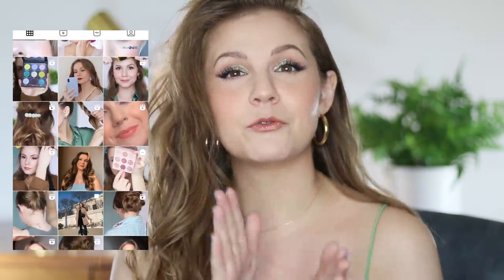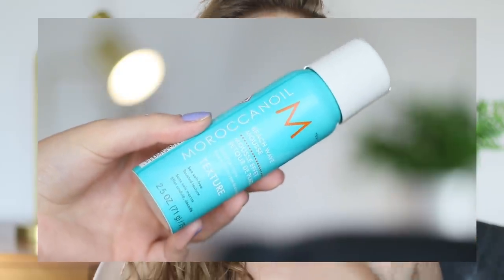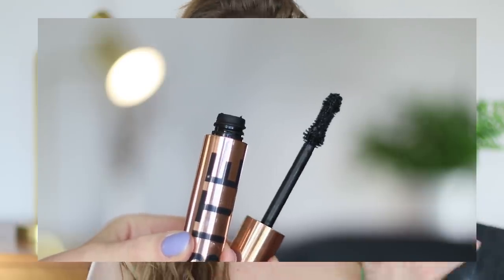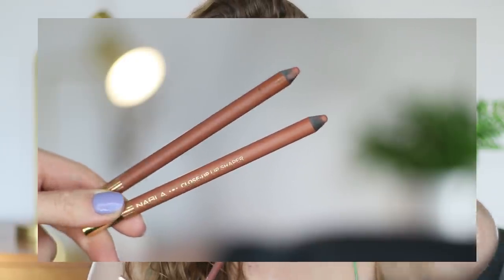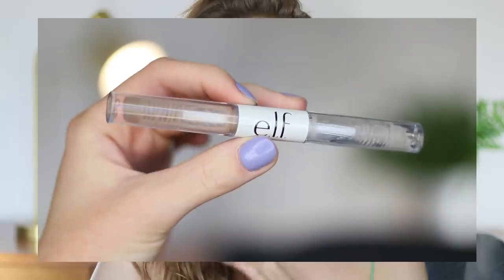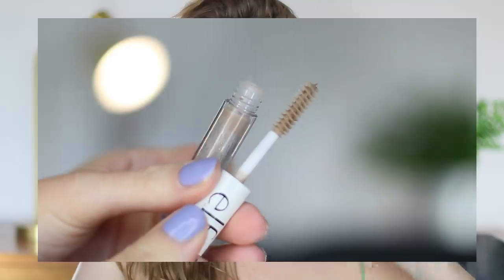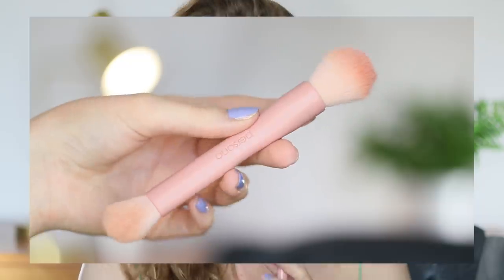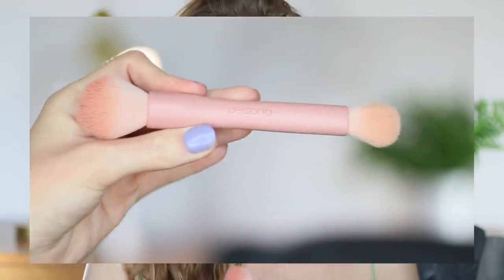So, I Changed My Mind About These Products... I Was Wrong (Both Good & BAD!)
Makeup products that I have changed my mind about! I was wrong about these products…

PRODUCTS MENTIONED:

Moroccanoil Beach Wave Mousse
Bite Upswing Mascara
ELF Clear Brow & Lash Mascara
Ciate London Dewy Stick
Persona Cosmetics Dual Ended Brush
Derma E Mineral Face Powder
Becca Light Gleam

WHAT I’M WEARING:

Eyes: Sigma Ivy + Becca Dusk
Lips: NABLA 2 + The Lip Bar Baby Bellini + Becca Rose Gold
Earrings: Amazon
Nails: NCLA Clubhouse Cocktails

DISCOUNTS & CODES